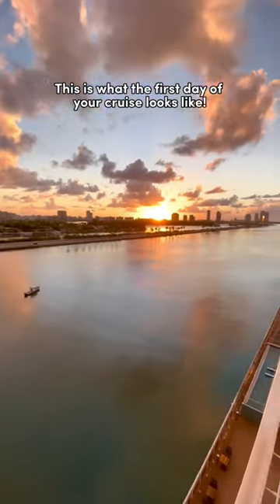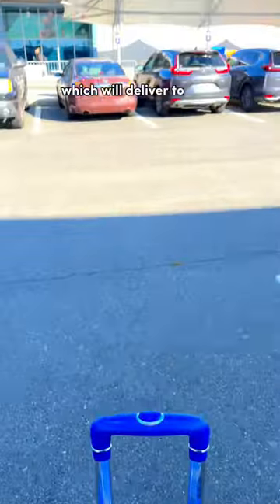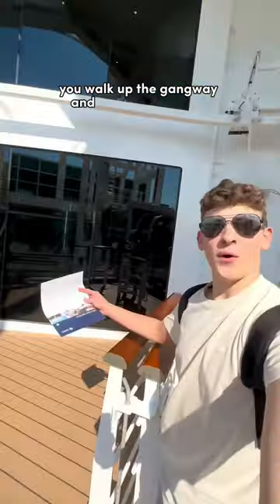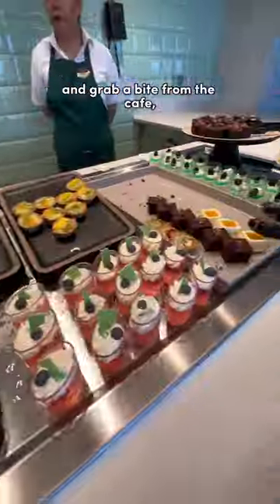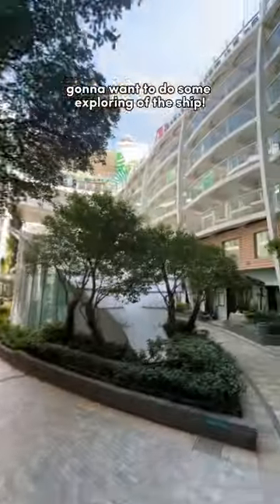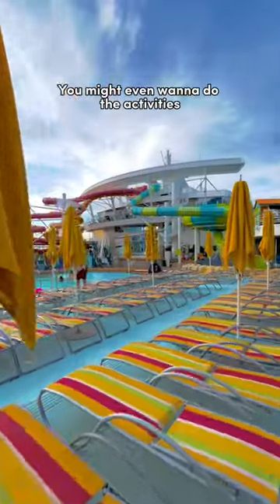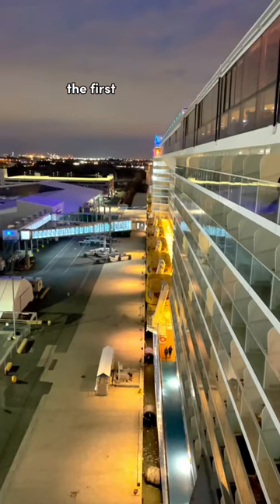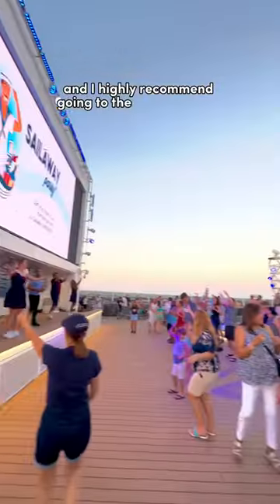What does the FIRST day of your cruise look like?